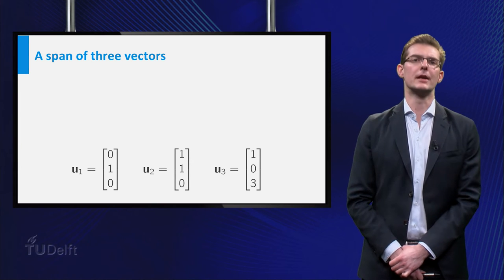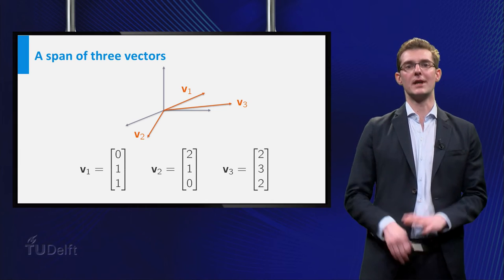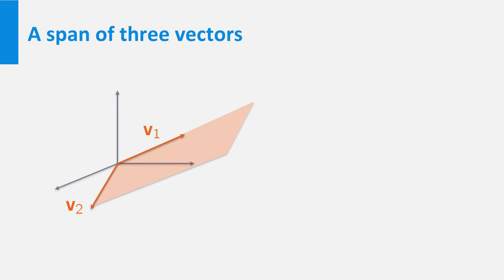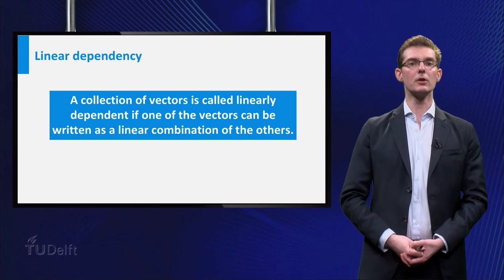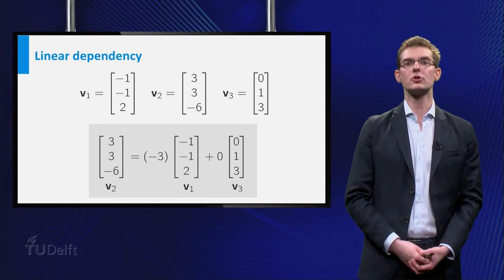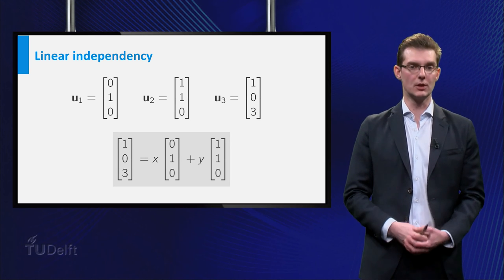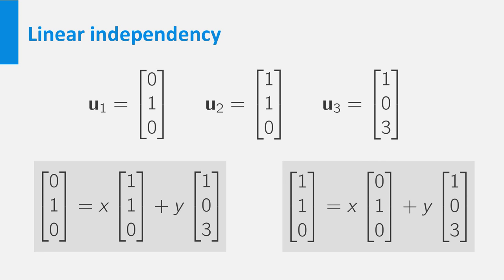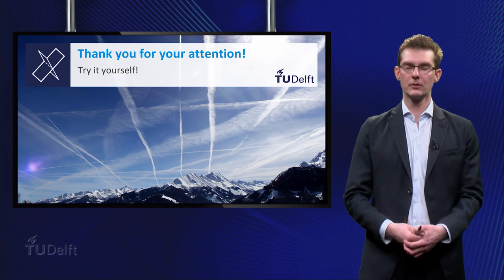Linearly independent vectors - Mathematics - Linear Algebra - TU Delft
The subject of linearly independent vectors is an important aspect of Linear Algebra. In this video you will learn the definition and examples of linearly independent vectors. This prelecture video is part of the linear algebra courses taught at TU Delft.